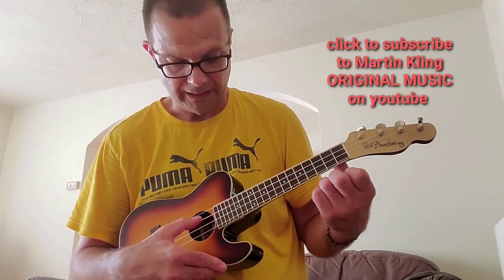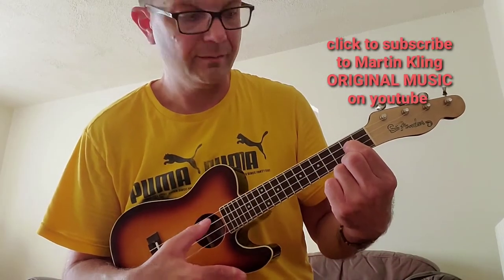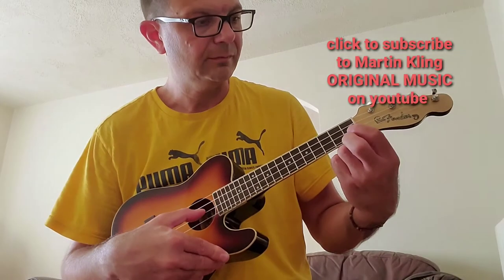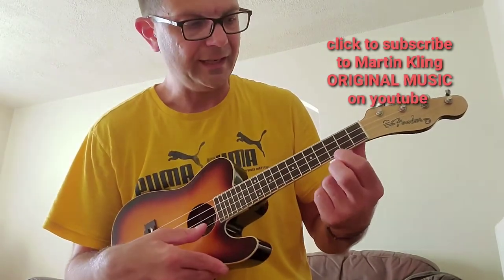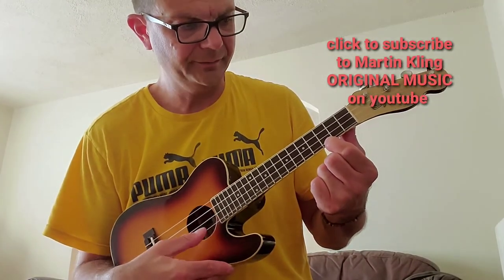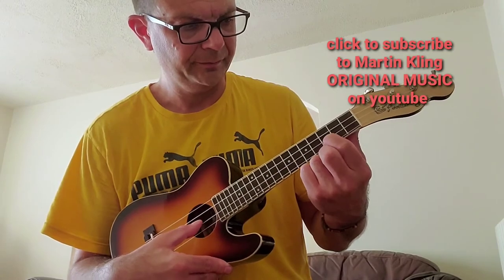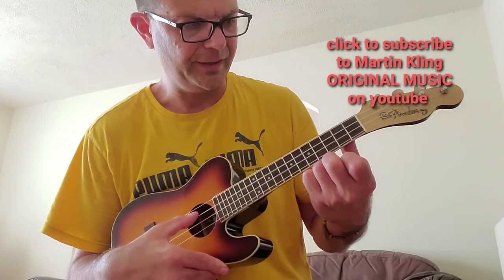ROW ROW ROW YOUR BOAT (UKE TUTORIAL)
An easy song for my students to learn. Now go learn it!!!